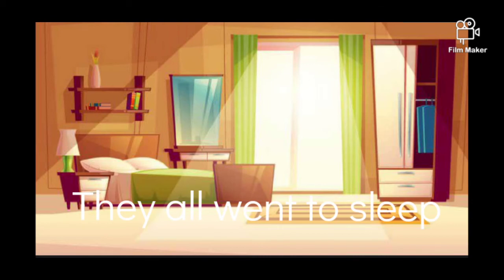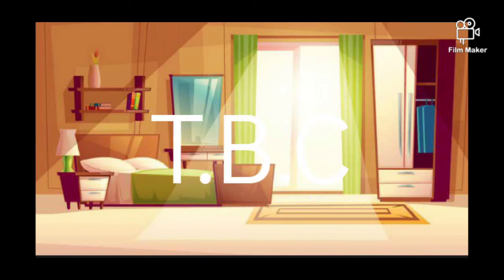A week with lankybox(6/7)